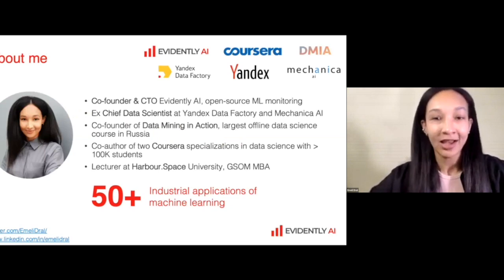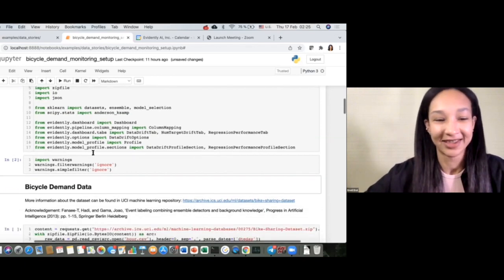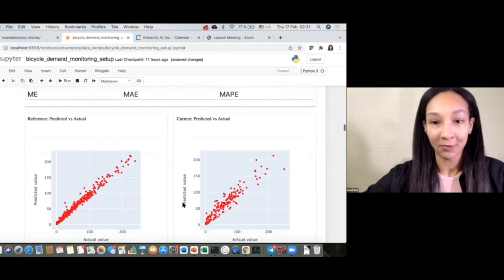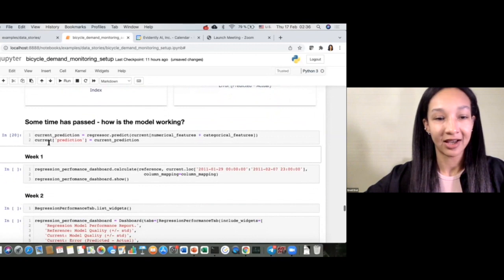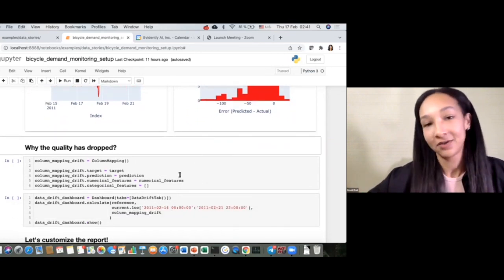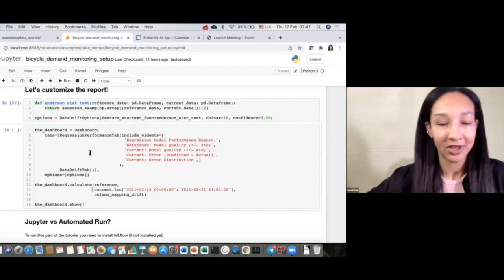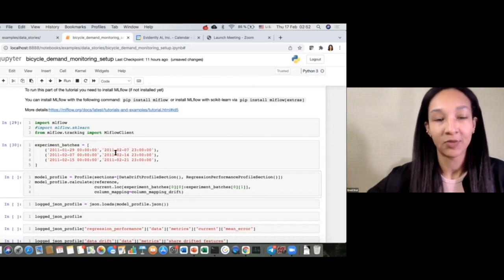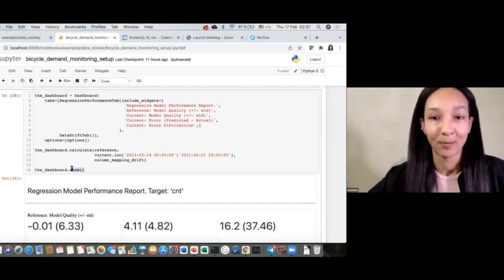ML monitoring with Evidently. A tutorial from CS 329S: Machine Learning Systems Design.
00:00 Introduction to the Tutorial
00:30 Speaker Introduction
01:05 What ML monitoring setup depends on
02:40 How to design ML monitoring
03:58 Toy example: bike demand monitoring
05:08 Code example starts
06:02 Dataset preparation
06:29 Model training
07:45 Model validation. Regression performance dashboard.
13:18  Production model training. Shorter version of the report.
14:55 Week 1 of production use.
17:30 Week 2 of production use. Choice of widgets.
19:08 Week 3 of production use. Model quality drop.
20:10 Quality drop debugging. Data drift dashboard.
24:43 Dashboard customization. Statistical tests, bins, tabs.
31:33 How to automate batch monitoring. MLflow example.
36:43 Q: How can I share reports with my coworker?
37:43 Q: What other features are most requested?
38:44 Q: Are standard deviations useful only for normal distributions?